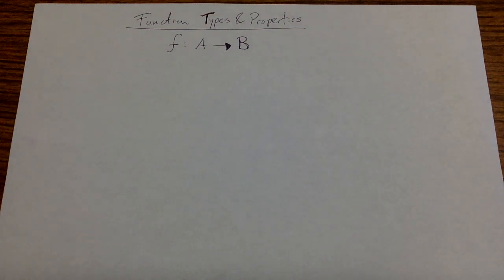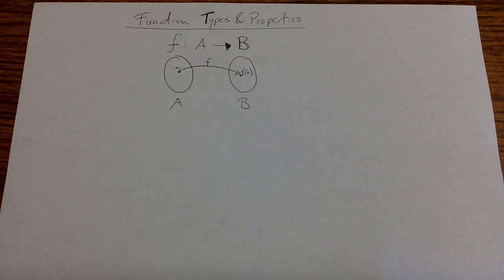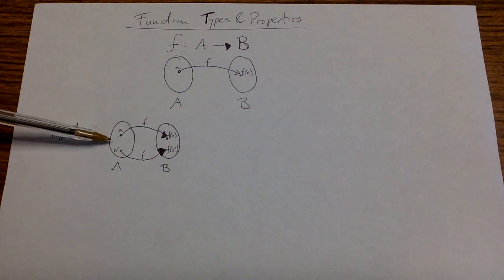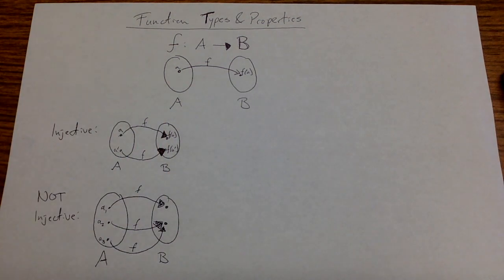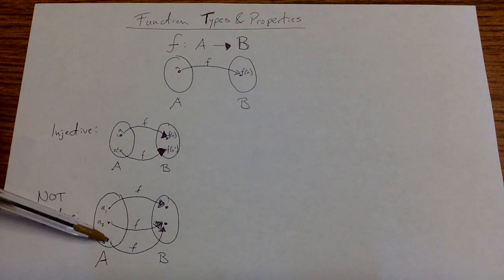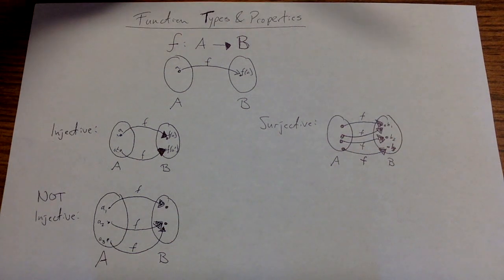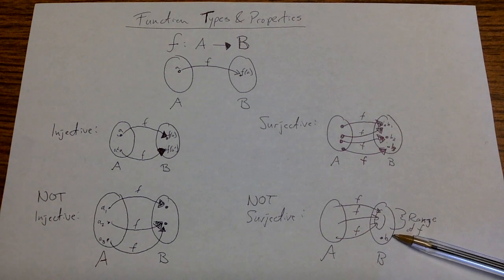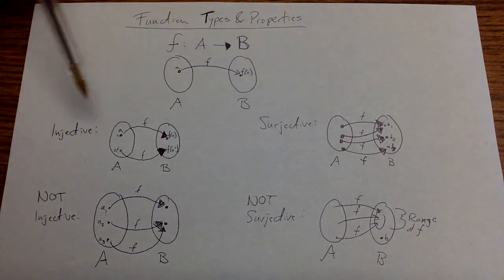Types of Functions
This video is about Types of Functions, Injective, Not Injective, Surjective, Not surjective, bijective